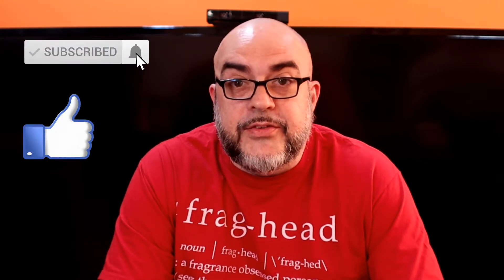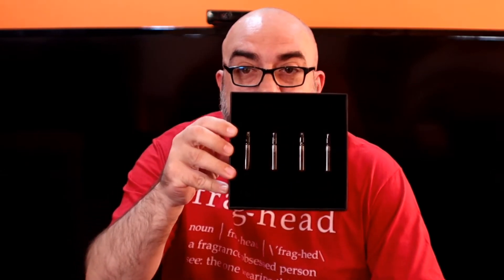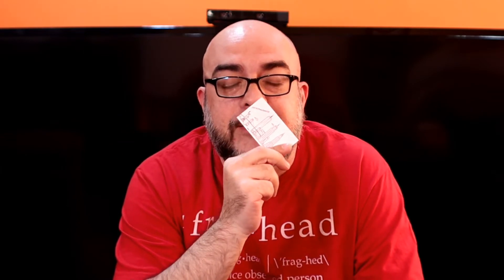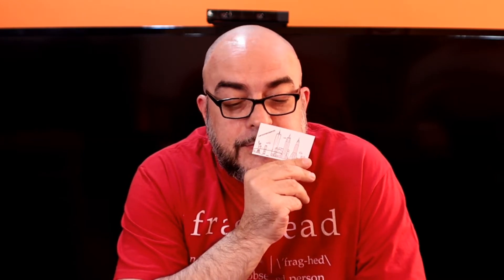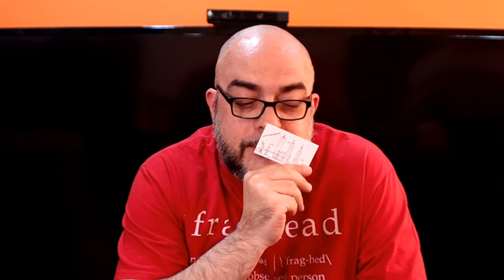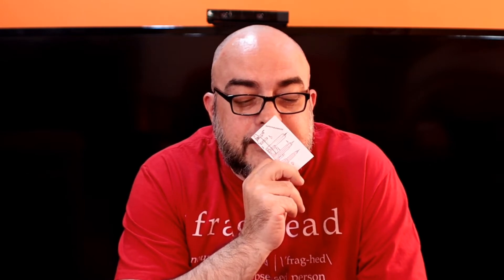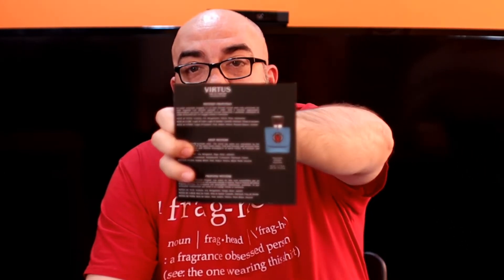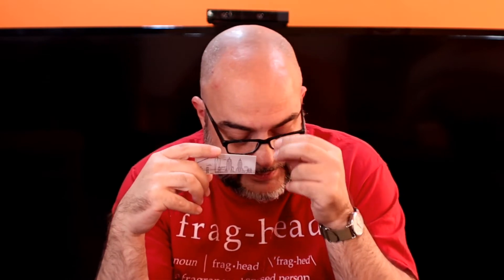First Impressions of Valhom Parfums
My First Impressions of Valhom Parfums